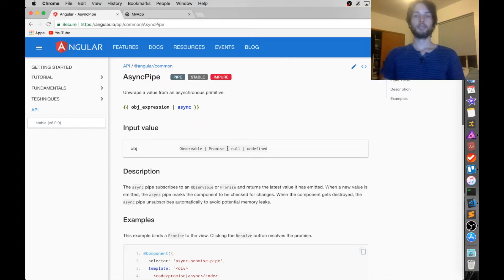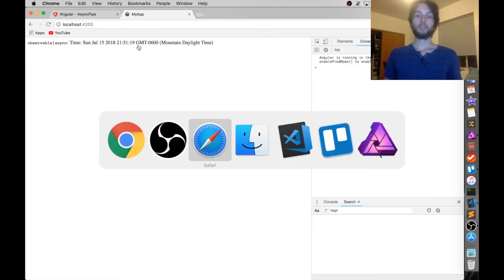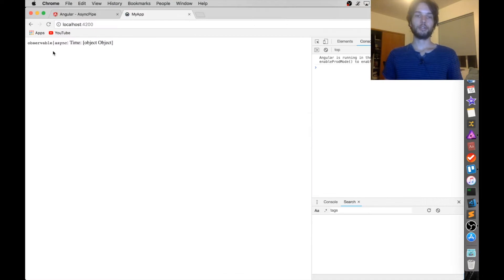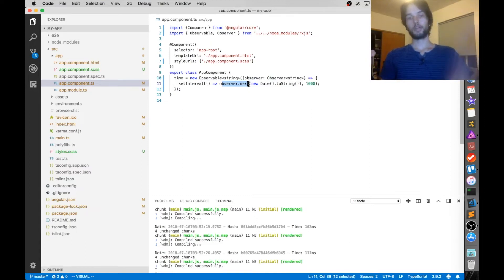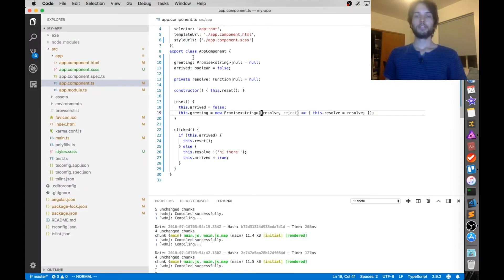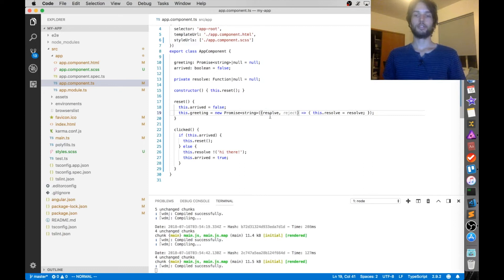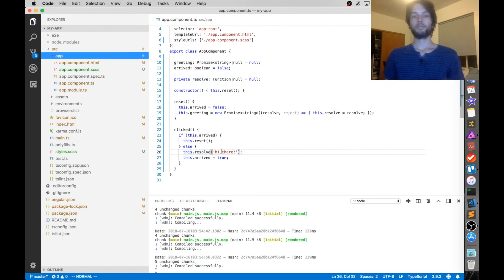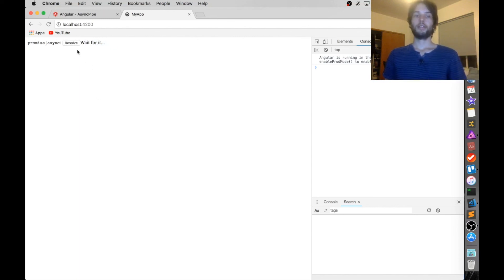Angular Async Pipe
Let's learn how to use the HTML Angular async pipe. (Angular 2, Angular 4, Angular 5, Angular 6). Note that this is different from the async function in typescript.